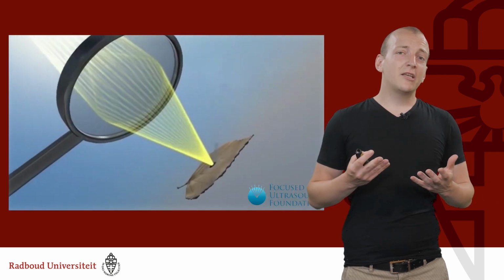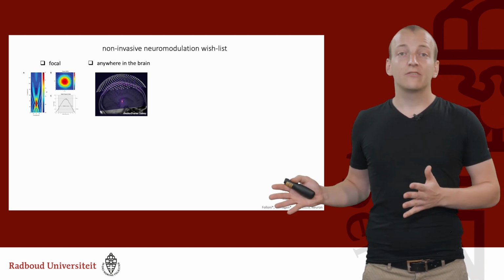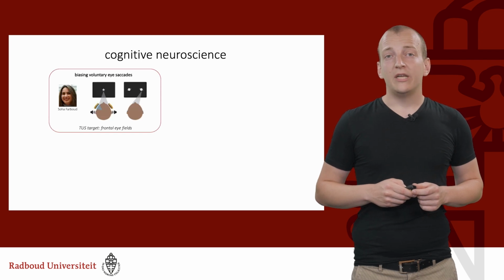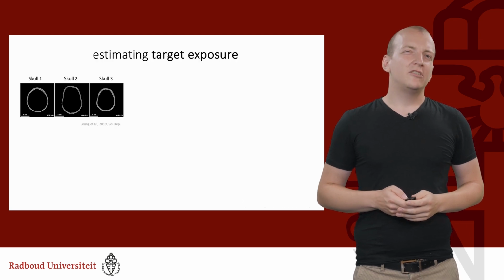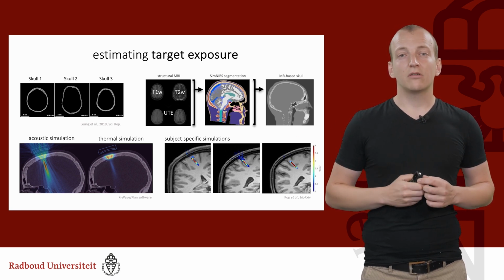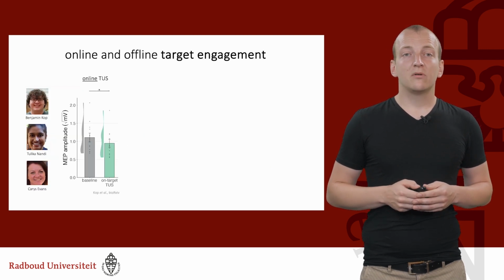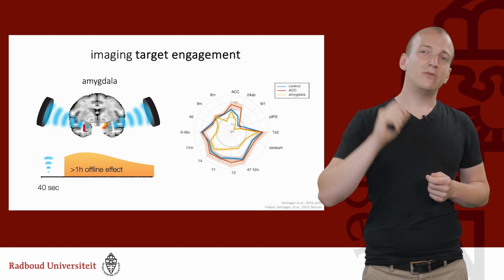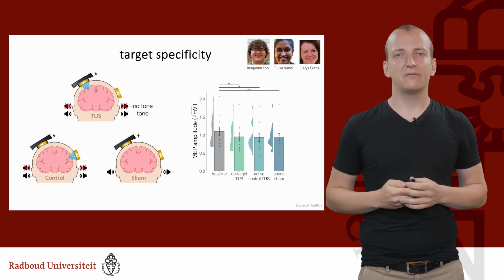2.2 Sneak peek at basic and clinical research TUS